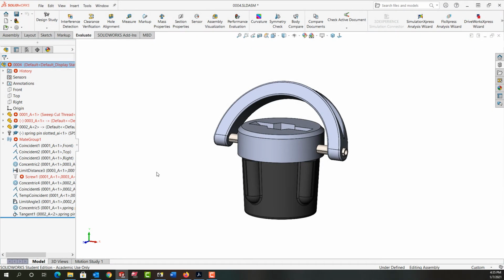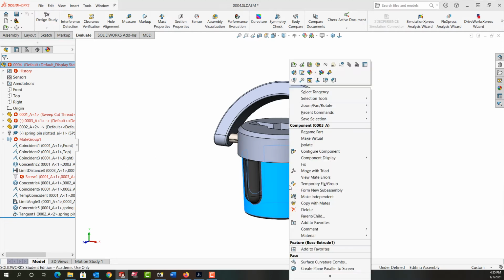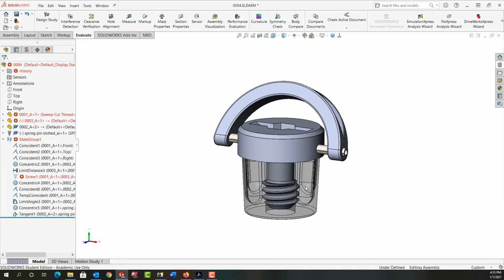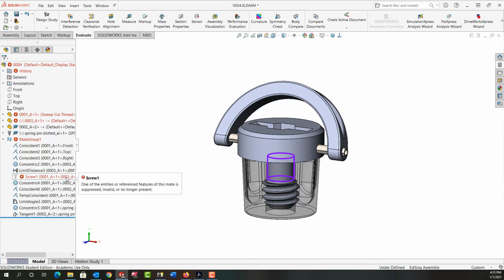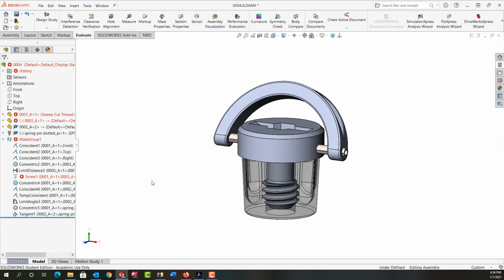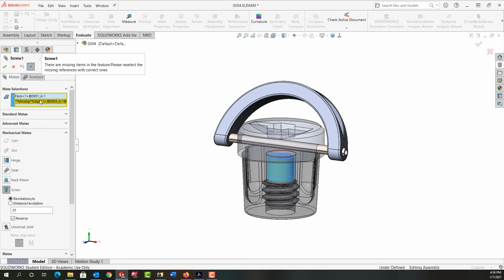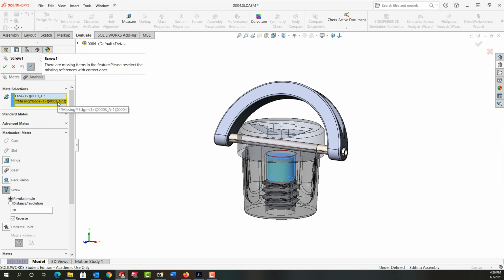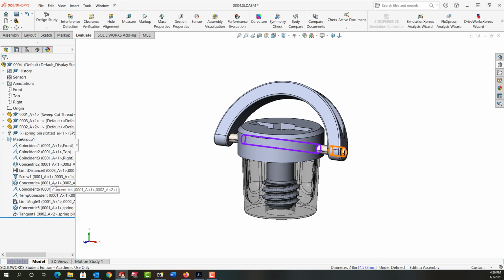Fixing a Mate Error in a SolidWorks Assembly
In this video I demonstrate how to repair a broken screw mate in an assembly and explain what caused the error.